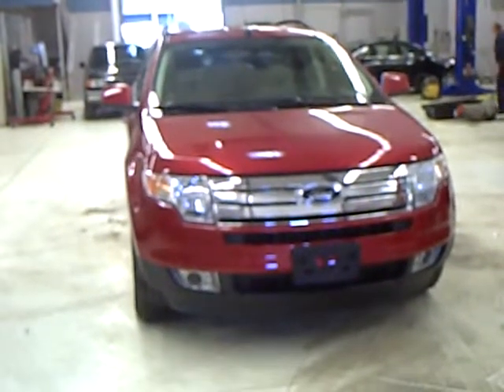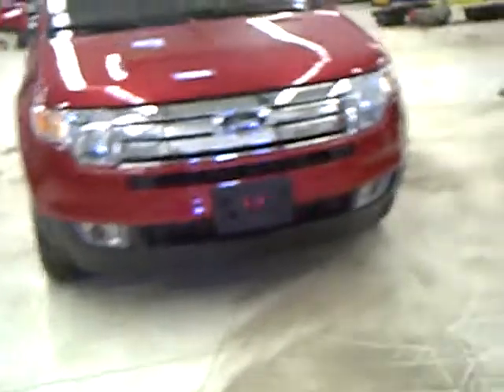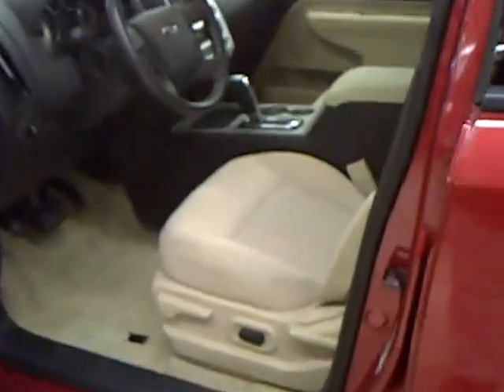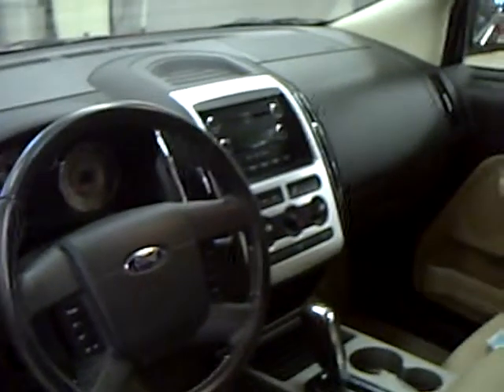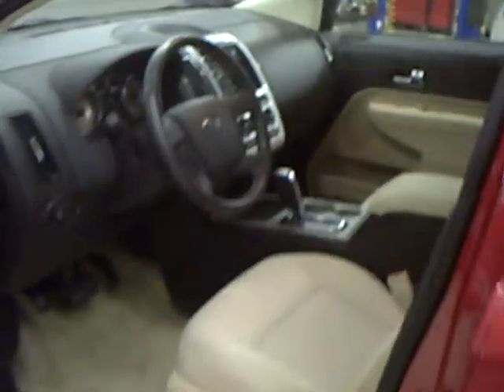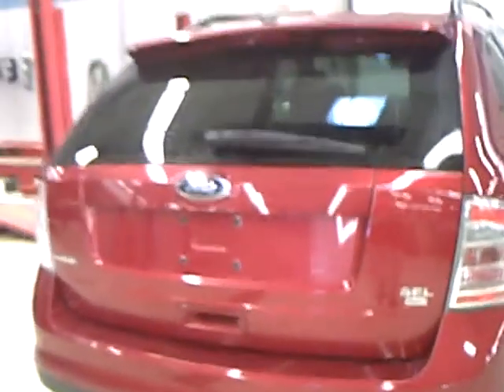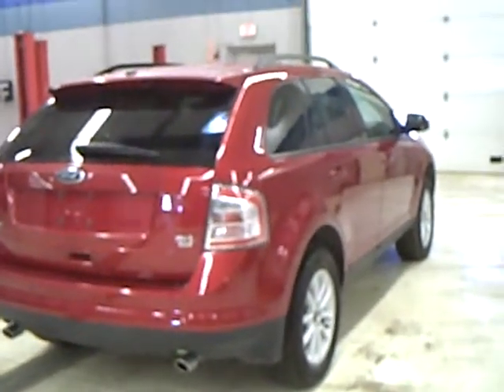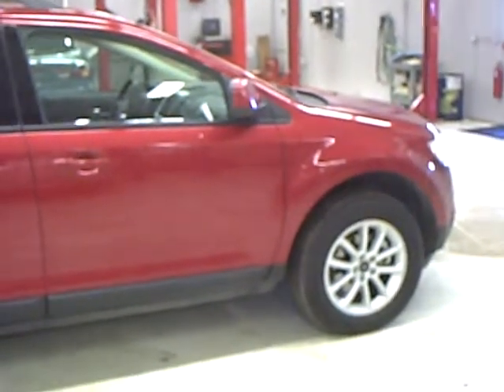2009 Ford Edge SEL